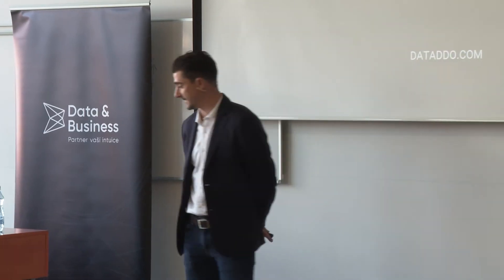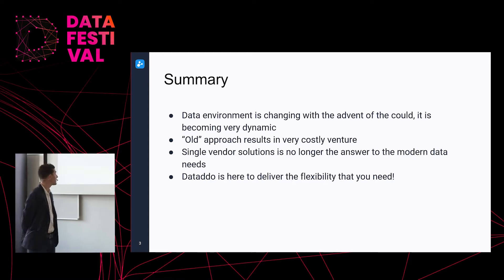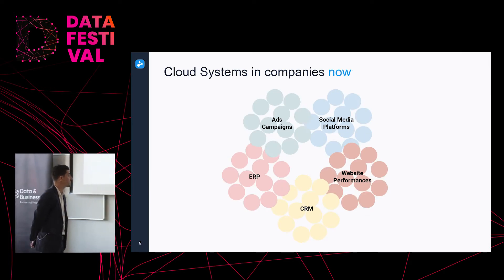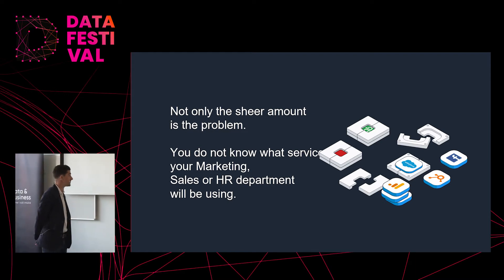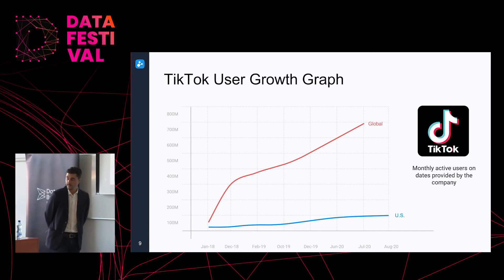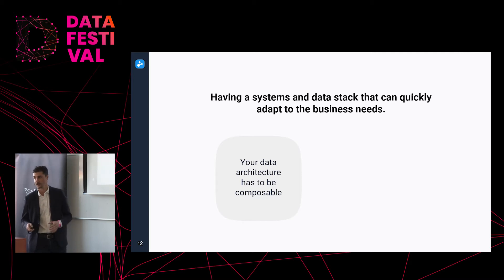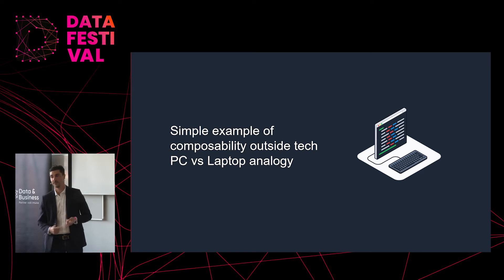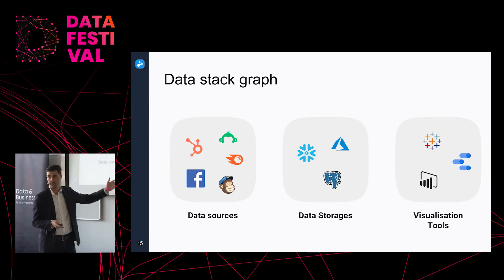[DATADDO] JAK POSTAVIT FUNKČNÍ DATA STACK A NEPŘIJÍT PŘITOM NA BUBEN (ENG)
Neustále rostoucí počet cloudových služeb. To je realita dnešních firem napříč odvětvími. Jaký je následek? Vytváření datových sil a roztříštěnost data managementu uvnitř společnosti a nemožnost konsolidovaného pohledu na firemní data. Co je řešením? Datová architektura, která se snadno adaptuje na rychle se měnící byznysové potřeby firmy. Škálovatelnost a vysoká flexibilita. To jsou nároky na moderní data management systémy, které se dokáží rychle adaptovat, jsou nákladově efektivní a vyvíjí se s potřebami svých uživatelů. Komplexita, která neznamená složitost, ale zjednodušení.

Přednášející:
Gabriel Giely, Head of Sales